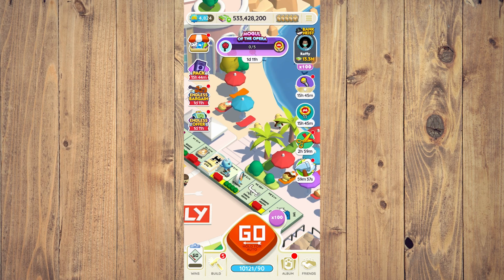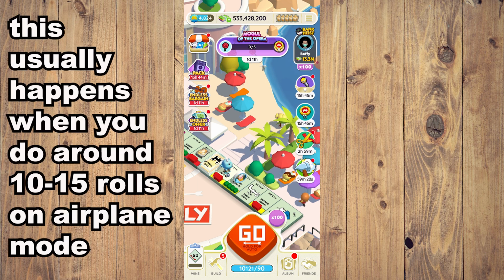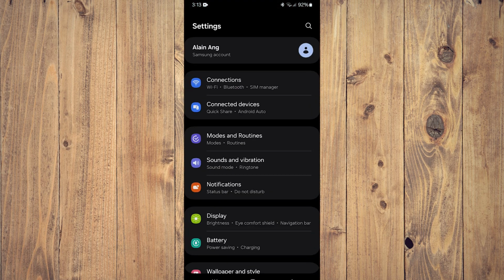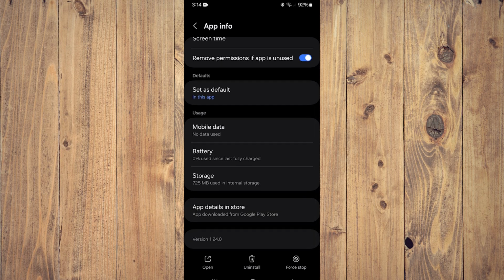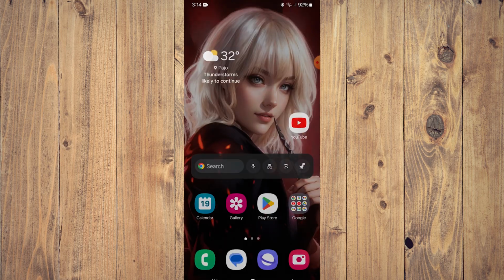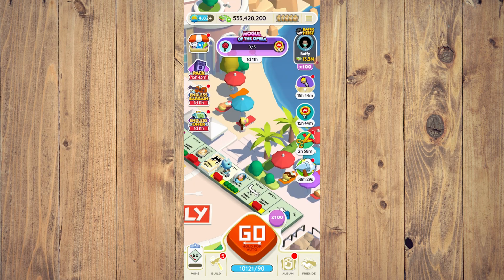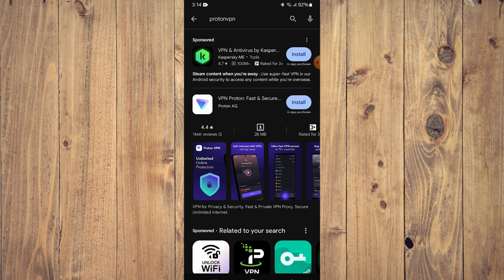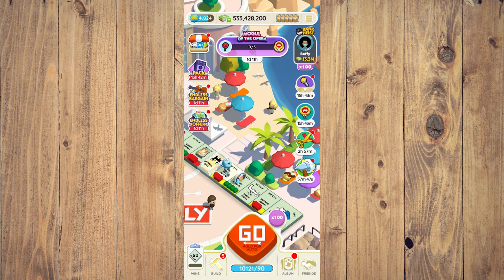How to Fix Monopoly Go Airplane Mode Not Working (Best Method)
If you're having trouble with Monopoly Go airplane mode not working, this video will show you the best method to fix the issue. Watch now and get back to enjoying the game hassle-free!